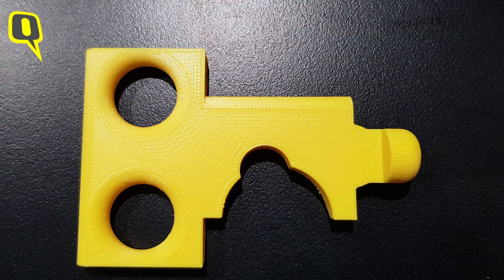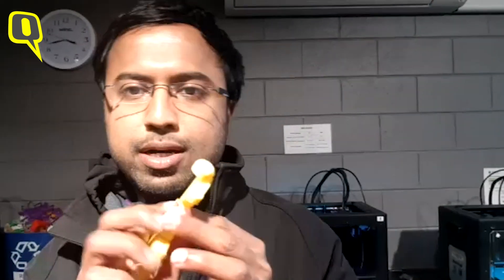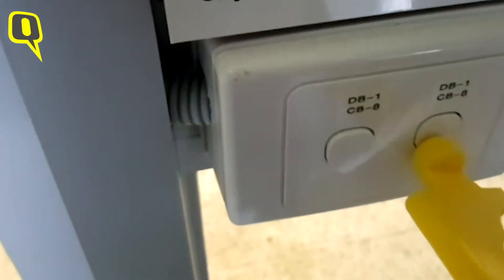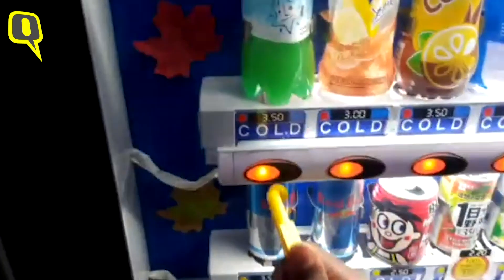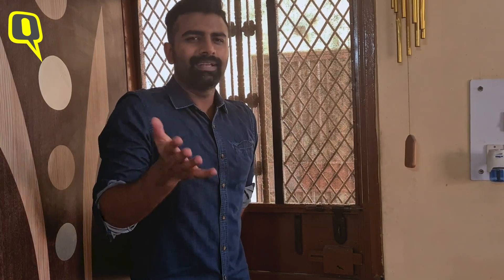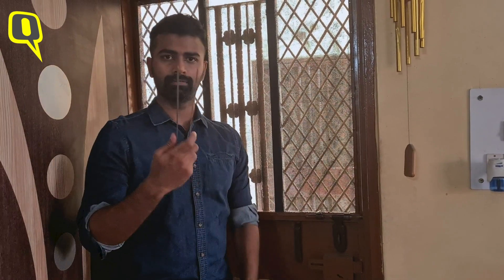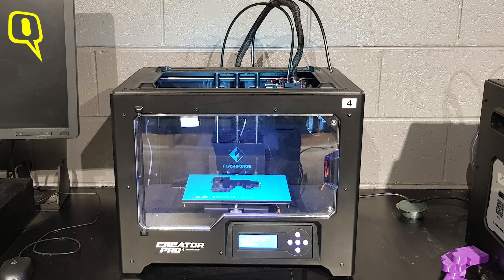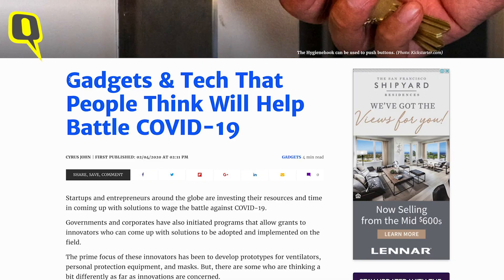COVID-19 Solutions: Safety Key That Helps Open Doors Without Touching Them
Muthu Vellayappan is an Indian-origin Ph.D. candidate in Australia who has invented a 3D printed safety key that can help open doors and press buttons without having to touch them.

Support The Quint's independent journalism. Become a member now